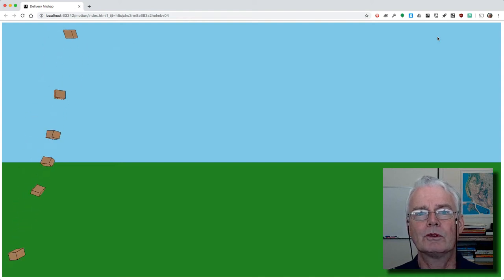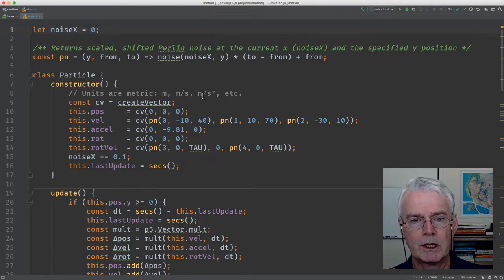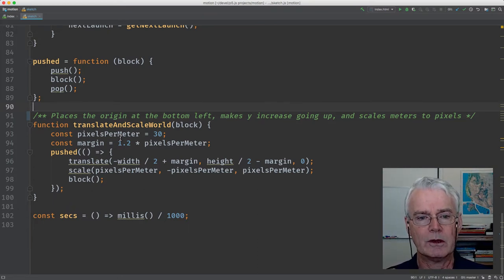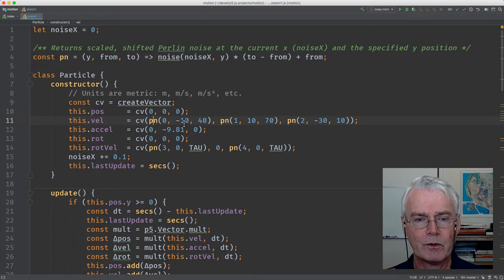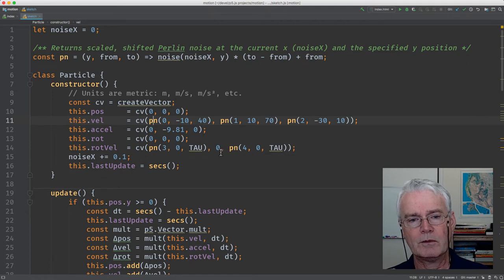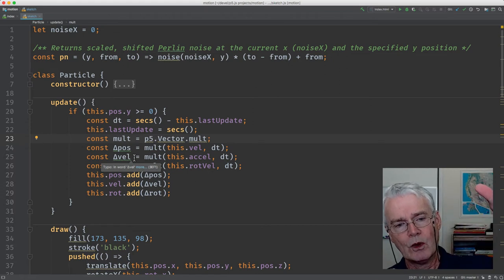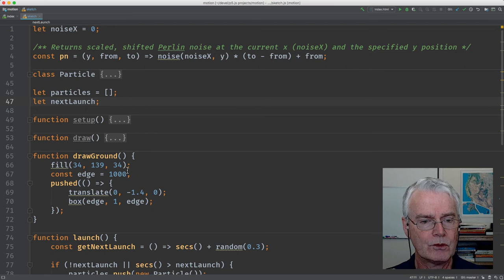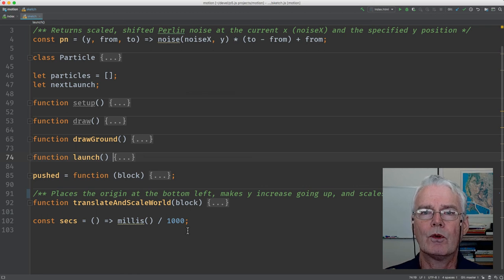“Delivery Mishap” Throwing Boxes Simulation with p5.js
Dave shows and explains a JavaScript and p5.js simulation of throwing boxes into a field, using almost-correct physics modeling.